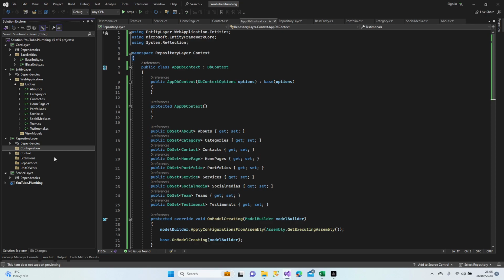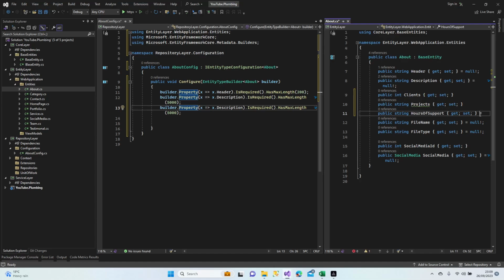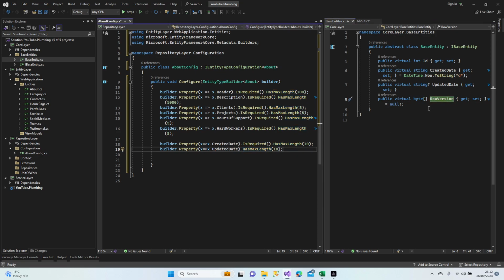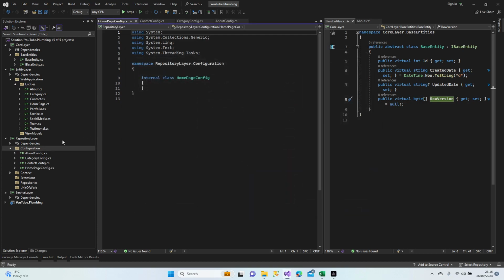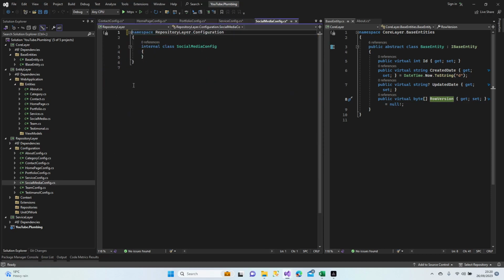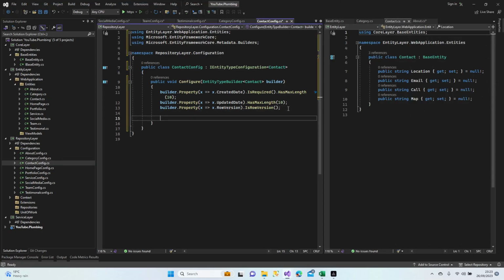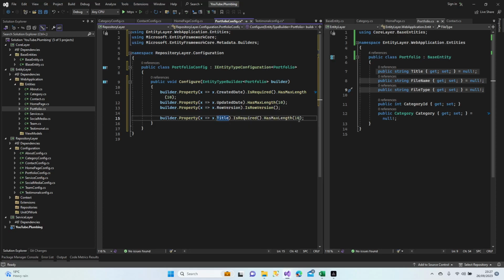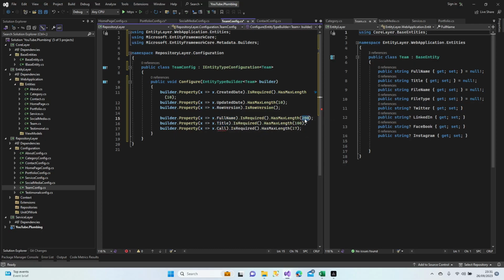ASP.NET CORE MVC | Code First - IEntityTypeConfiguration Setup #3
In this video, we delve into efficient entity configuration using IEntityTypeConfiguration in ASP.NET Core MVC. I demonstrate how to organize and manage entity configurations not within the OnModelCreating method of DbContext, but in a separate configuration class within the repository layer. This approach aligns with SOLID principles, providing a cleaner and more maintainable codebase.

Key Points Covered:

Understanding the benefits of using IEntityTypeConfiguration for entity configurations
Creating a separate configuration class for entity configurations
Implementing SOLID principles in the repository layer for enhanced maintainability
Demonstrating an effective approach to managing entity configurations for a more structured codebase